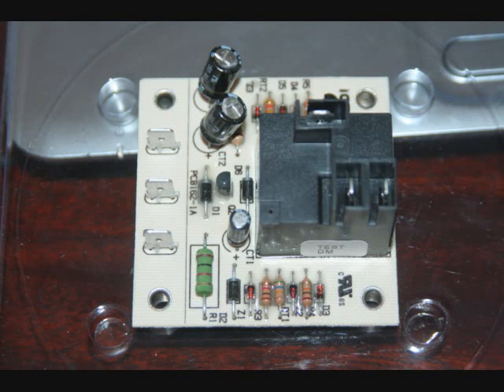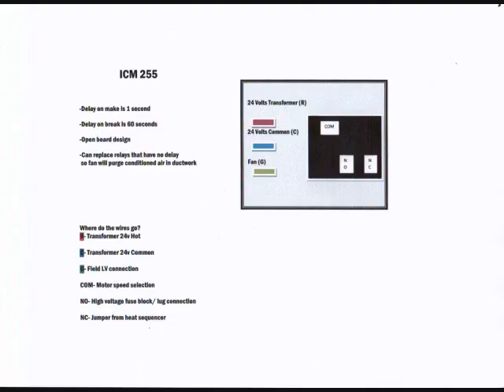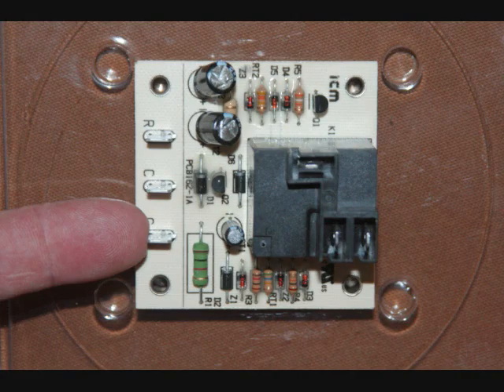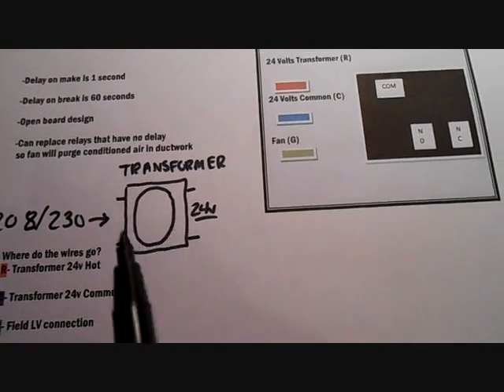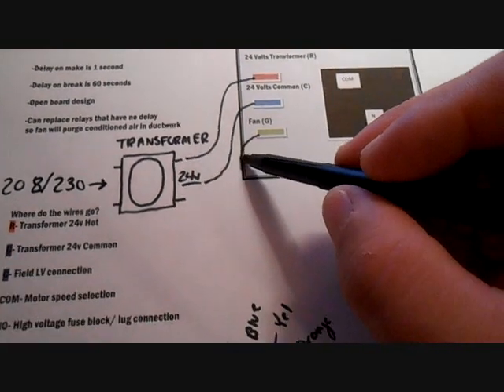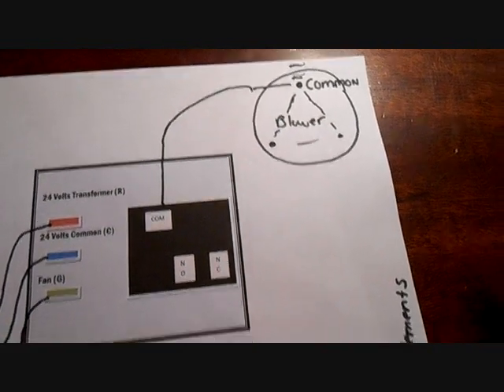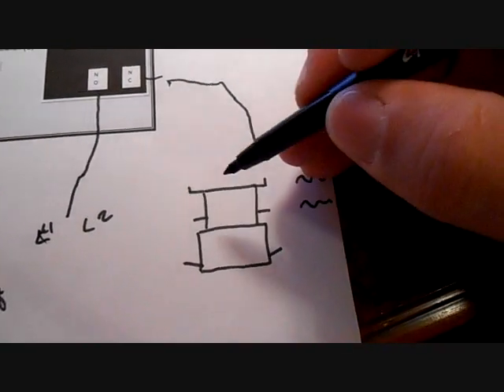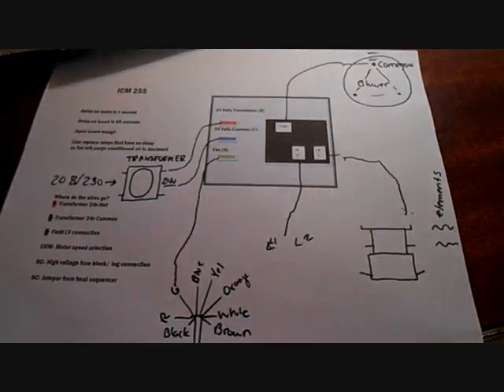HVAC Blower Control Board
Do not try this at home! HVAC training is required. In this video I duscuss the ICM 255 blower controller.